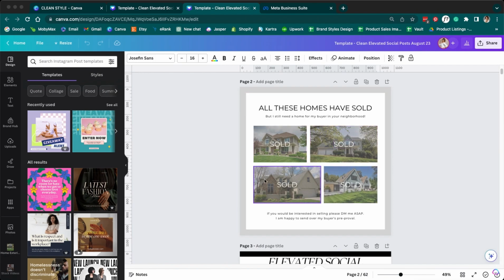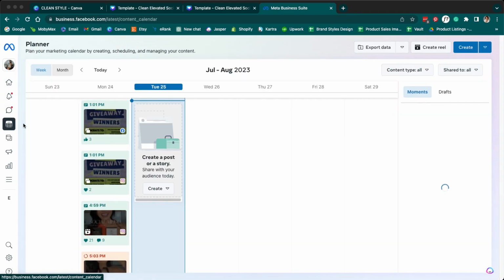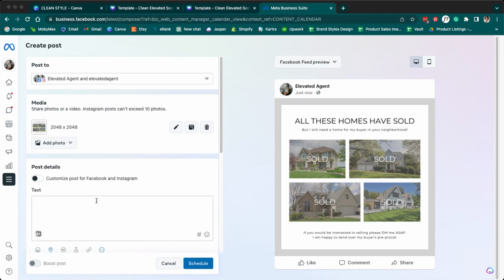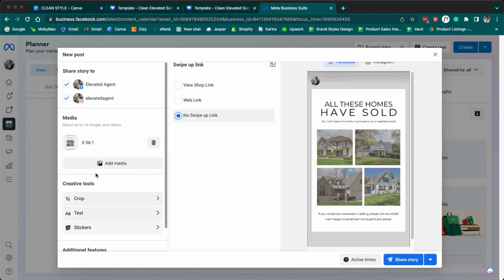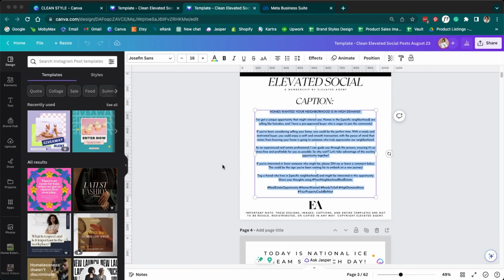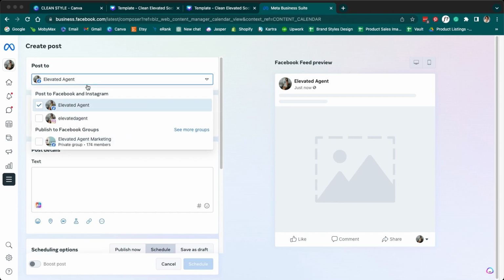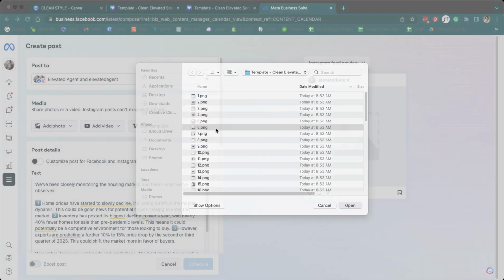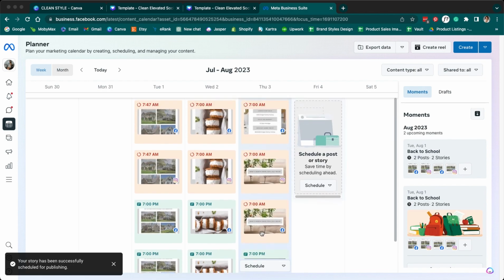How To Schedule One Month of Content at a Time -Real Estate Social Media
Today, we have a video tutorial for you on how to schedule a month's worth of social media content for free using Facebook Business Suite.

Imagine this: No more last-minute panic posting, no more inconsistency in your content, and most importantly, a lot more free time to focus on growing your business. Sounds like a dream, right? Well, that's exactly what you'll achieve by the end of this video!

In this step-by-step guide, we'll be walking you through the process of effectively scheduling your social media posts for an entire month. You'll learn how to plan ahead, create quality content, and ensure consistent engagement with your audience. And the best part? You can do all of this in one place - the Facebook Business Suite.

This tool is not only a game-changer for your social media strategy, but it also helps keep your brand voice consistent across all platforms. By the end of this video, you'll see just how easy it is to streamline your social media efforts and elevate your online presence.

But remember, our journey doesn't end here. We'd love to hear from you. What did you find most helpful? Do you have any questions or maybe some cool tips and tricks of your own to share? Leave them in the comments section below. We're all here to learn and grow together.

We're constantly creating new content to help you make the most out of your real estate marketing efforts.

What is your brand style? Take our quiz here to find out!

About Elevated Agent:
HEY, I'm Kelli...and I am so happy you're here! Who am I, you ask? I am a marketing strategist, brand developer, and creative designer for real estate agents. Using my 15+ years’ experience as a Marketing Manager AND real estate agent coupled with my passion (and talent!) for branding, my mission is to help and support as many real estate agents as possible in building and growing their brands and businesses.
No matter what stage of business you are at, whether you are a brand new agent or are ready to up-level, you deserve a brand that not only looks good, but one that is designed to convert buyers and sellers into clients!